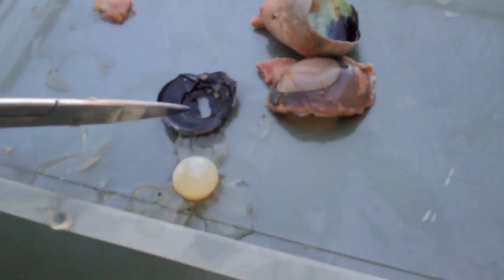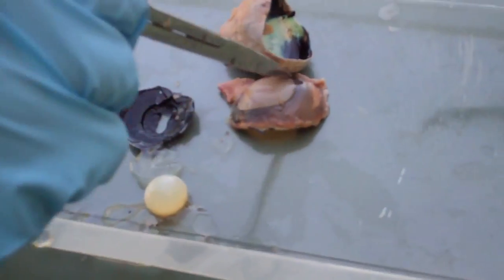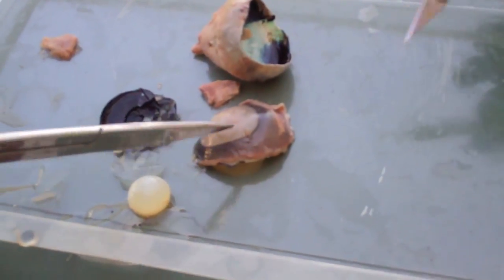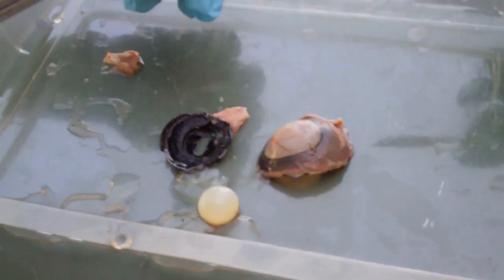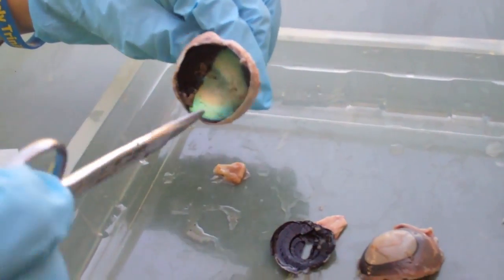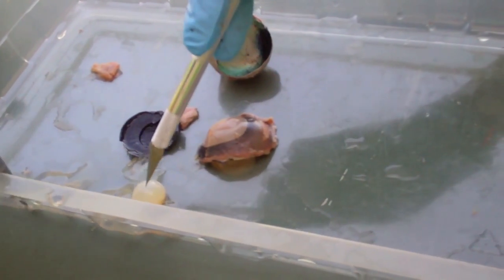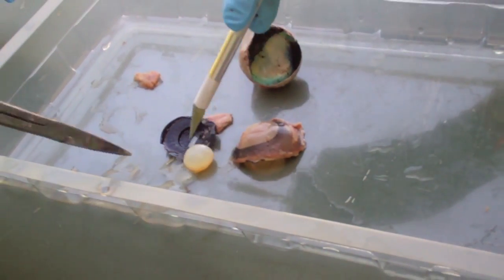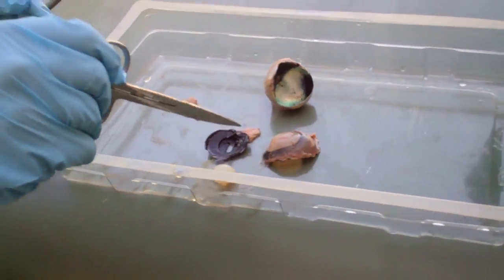Science with Mrs. Boates - Cow Eye Dissection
Watch as Mrs. Boates' 6th Grade science classes dissect a cow eye. This was an excellent hands-on learning experience that the students will always remember.